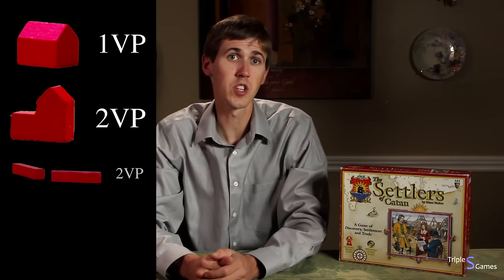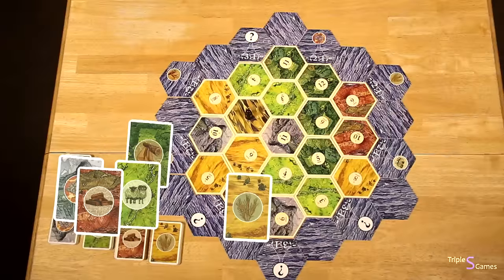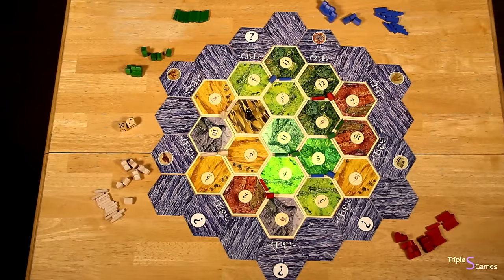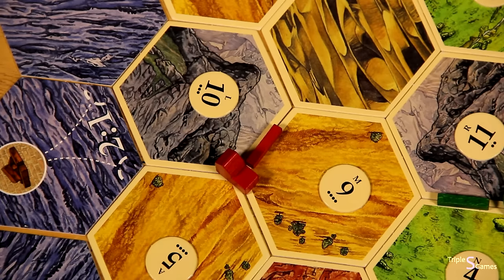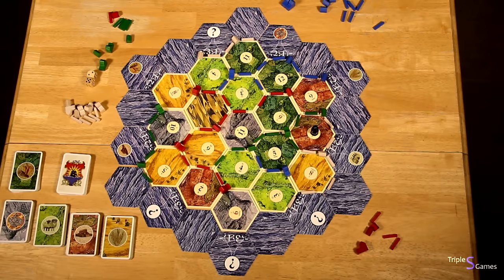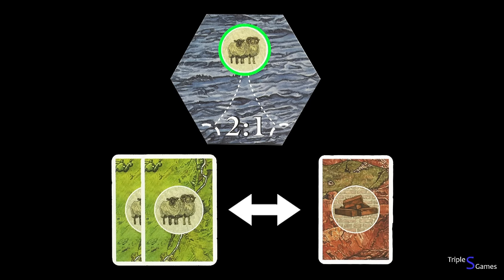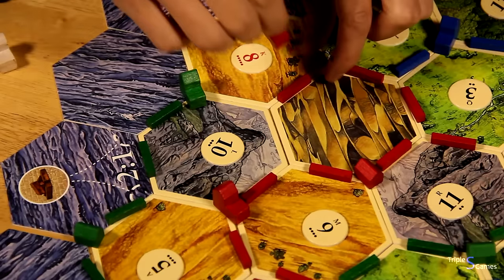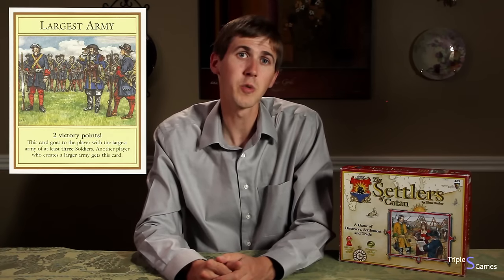How to Play The Settlers of Catan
Learn the rules to the board game Clue quickly and concisely - This visually rich video has no distractions, just the rules.

RULES:

On your turn, before you can buy or trade, you must roll both dice. Then, based on what number is rolled the corresponding resource hex that has that number, produces its resource to all players who have a settlement or city touching that hex. You receive 1 of the resources of that hex for every settlement touching it, and you receive 2 of the resources of that hex for every city touching it. All numbers produce and all players touching that number receive proper corresponding resource cards.

There is no hand size limit. However, if any player (including you) rolls a 7, then any player with more than 7 cards must discard half of them (rounded down). Additionally, whoever rolled the 7, must move the robber to a different terrain hex. The Robber may not return to the desert nor be moved onto a sea hex. Whichever hex you choose, place the robber covering the number on that hex showing that that terrain cannot produce resources when that number is rolled. If any other player has a city or settlement touching the affected hex, you must pick one card at random from one of their hands and steal it.  You then continue your turn as normal.
After you roll dice and collect resources, or move the robber, you are allowed to trade with other players or the bank and/or buy things. Only the player who’s turn it is can initialize a trade and you can only trade with other players who have resources (you cannot gift resources). A trade with a player is whatever you agree on but you cannot trade development cards and like resources. You cannot trade 2 wool for 1 wool. Both players have to agree on the trade.

Additionally, on your turn, you may trade with the bank: 4 of one resource for 1 of any other. If you own a settlement or city that is touching a port, on your turn you are allowed to trade with that port’s specifics. 3:1 ports allow you to trade 3 of one resource for 1 of any other. 2:1 ports allow you to trade 2 of one specific resource as indicated by that port, for 1 of any other. You don’t have to trade if you don’t want to.

You may also buy during you turn. Pay the bank the proper resources and you can buy roads, settlements, cities, and development cards. Roads cost 1 brick and 1 wood and must be placed between two hexes connecting to one of your existing pieces so long as a road isn’t already present. If you have the longest, continuous road, and it is greater than 5 pieces, then you take possession of the longest road card, no matter who has it. The longest road is worth 2 victory points.

A settlement costs 1 brick, 1 wood, 1 wheat, and 1 wool, and must be placed on an available intersection connecting to one of your roads. No settlement may be adjacent to another settlement or city.

A City costs 3 ore and 2 wheat. You may only upgrade one of your existing settlements into a city. Remove that settlement and replace it with a city. Remember, terrain hexing touching one of your cities, produces twice as many resources as a settlement and are worth twice as many victory points.

A Development card costs 1 ore, 1 wheat, and 1 wool. Draw one development card from the deck. You may not use a development card the turn you purchased it. Anytime during your turn, even before you roll, you may play a development card. You may only play one development card per turn, unless it is a victory point, then you may reveal as many as you have to allow you to win. All the cards say what they do and the most common card is the soldier. The soldier allows you to move the robber to another space.

When you play a soldier it plays in front of you and stays there fro the rest of the game. When it is played, it acts just like you rolled a 7, except it does not affect the number of cards in player’s hands. If you have the most solder’s in...

0:00 – Objective
0:19 – Set Up
1:00 – Starting Settlements
1:39 – Turns
2:00 – Roll a 7
2:16 – The Robber
2:41 – Trade
3:10 – Ports
3:29 – Buy
4:09 – Development Cards
4:48 – End Game